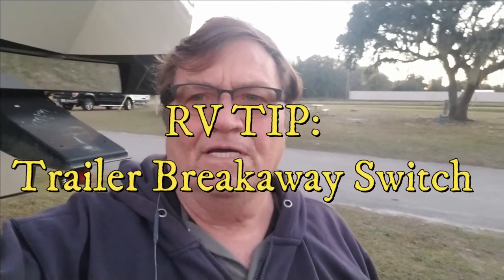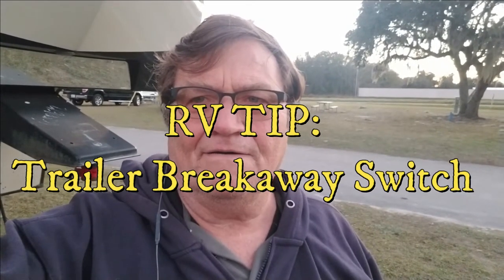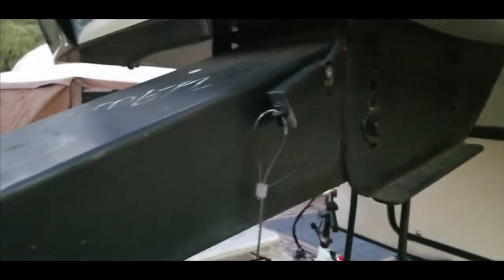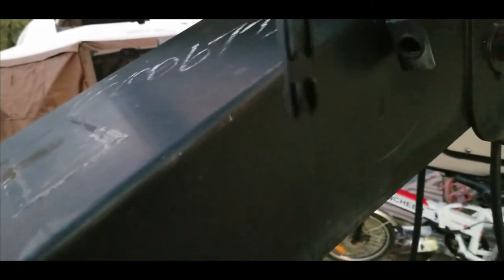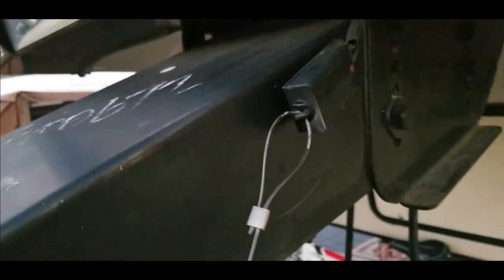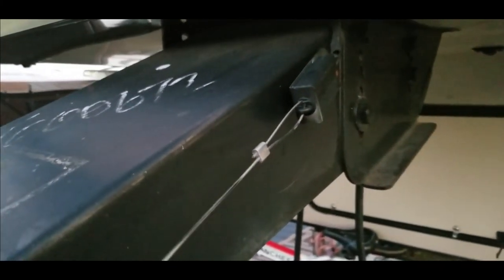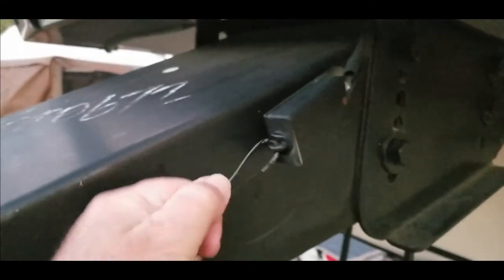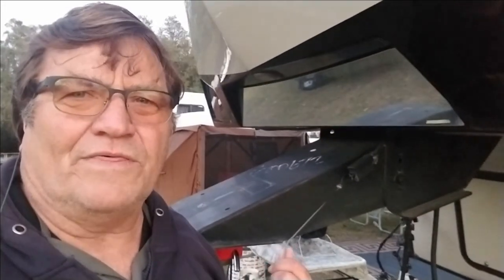RV TIP Trailer Breakaway Switch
I have helped other Rvers with a problem of the Trailer brakes locked up. people often overlook a simple cause which is the Trailer breakaway switch. often the cause is the cable from the switch to the tow vehicle is too taught. the solution is providing slack in the cable.

Shop on Amazon to help us  make more videos. It's free for you and helps us bring you more great content